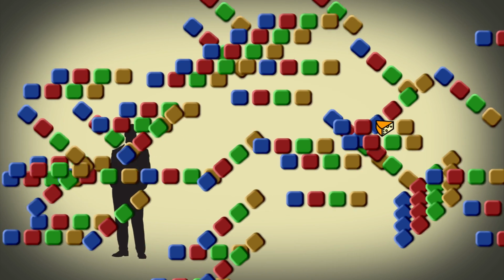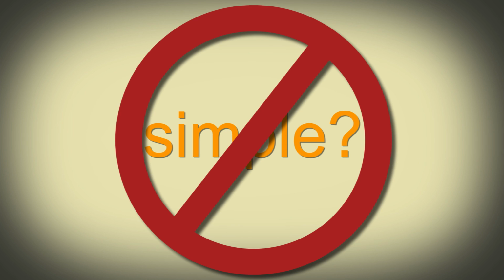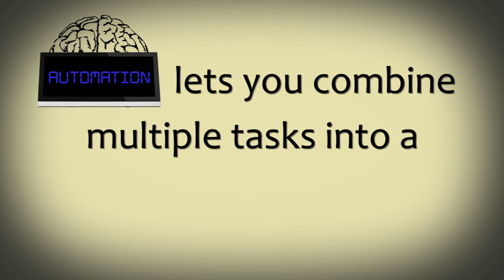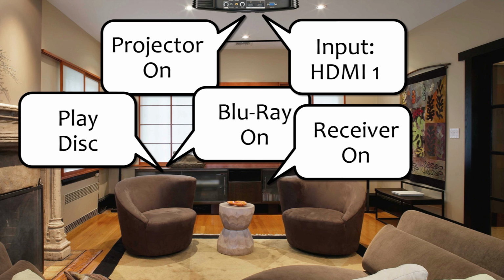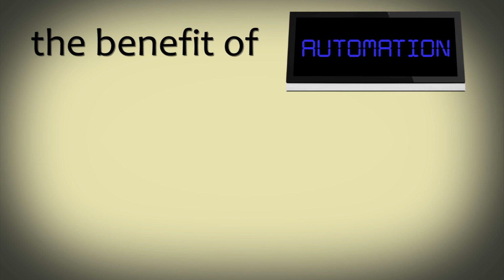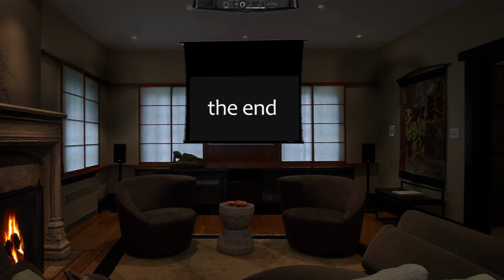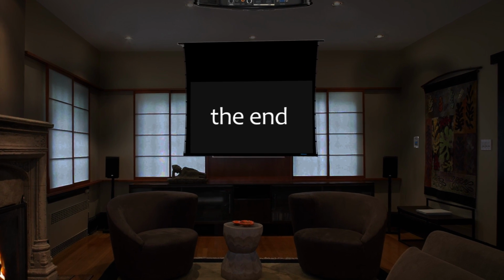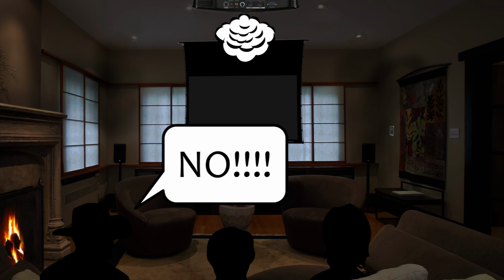What is Automation?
In today's world, technology is everywhere. Discover how you can move beyond control to network-managed automation in this helpful infographic video.